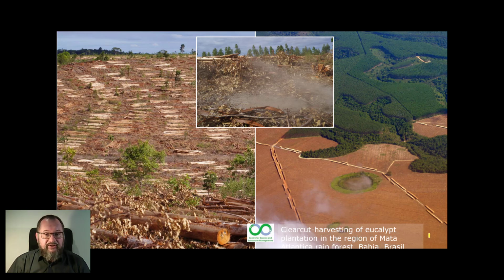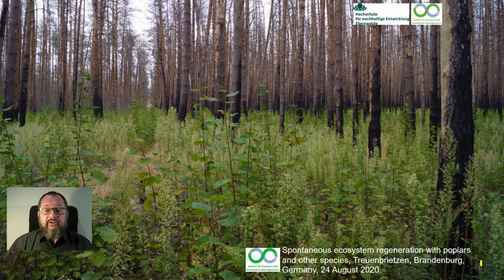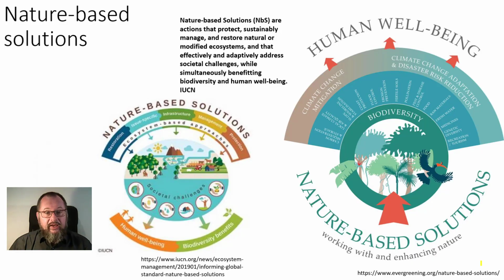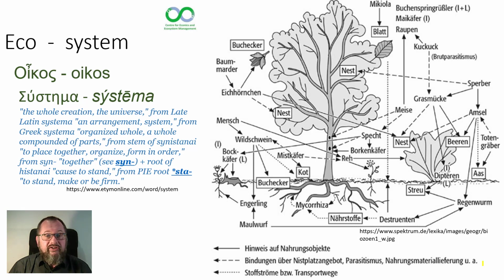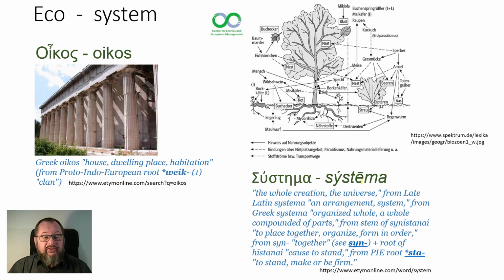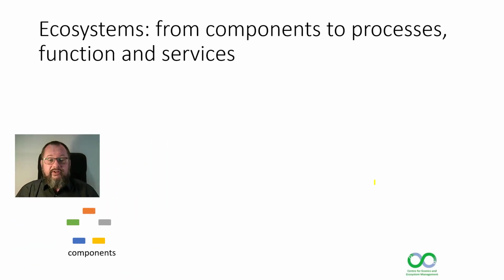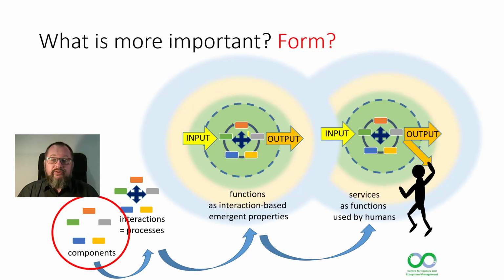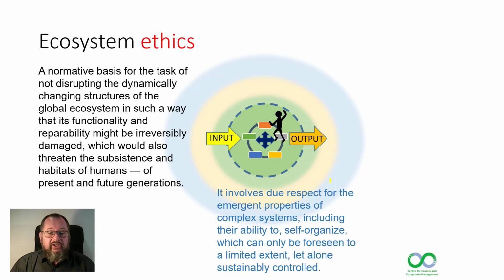Ecosystem-based sustainable development - a basis for biosphere reserve management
Prof. Pierre Ibisch gives a short introduction to ecosystem based sustainable development.
Humans live and depend on ecosystems that provide goods and services.